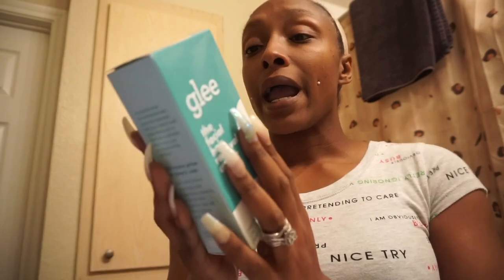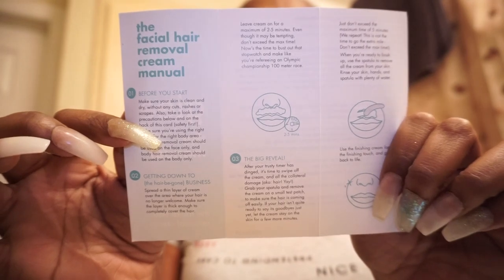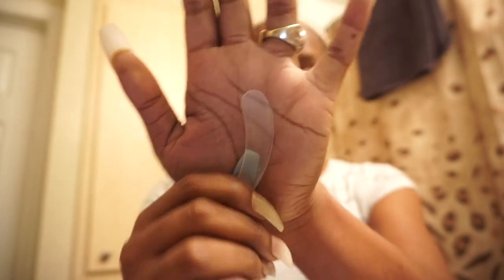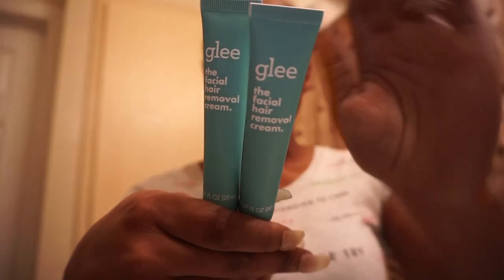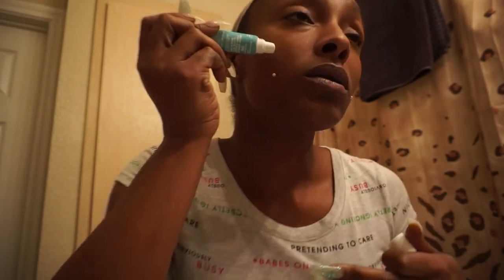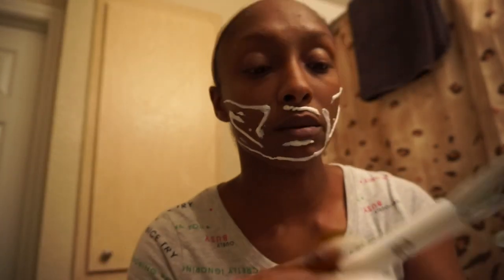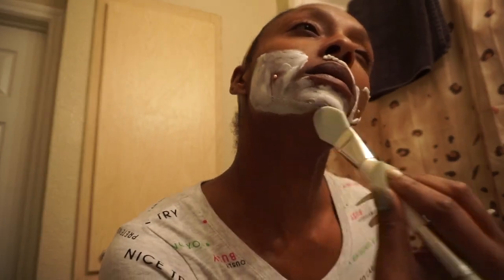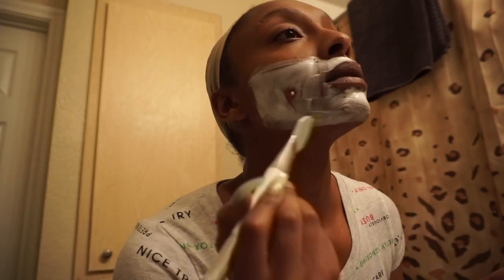Trying At Home Hair Removal Cream By Joy + Glee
I gave these joy + glee hair removal cream a try! I normally use Nair Facial Hair Remover, but I can't find it in stores no more! So I decided to test this brand out. Here is my attempt and please let me know what you guys think below. Did it come out perfect?

New Video's every Mondays, Wednesdays, & Fridays @6pm!
xoxoxox

Camera I used in my videos: Cannon Rebel t7i
Camera I use for Vlogging:  Sony a5100
Software I use to Edit: iMovie
Send Cute Notes Or what ever you want!
A.MAREE BEAUTY
14643 Merry Meadow Dr.

Amazon Storefront
shorturl.at/nFGQ9